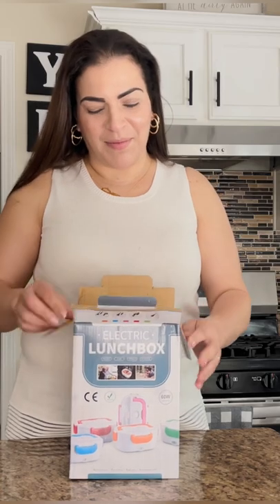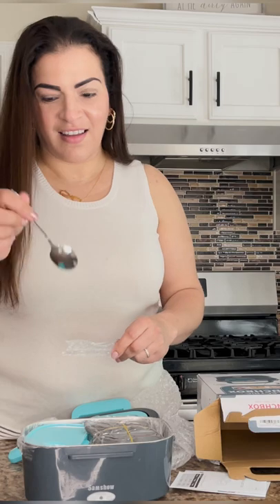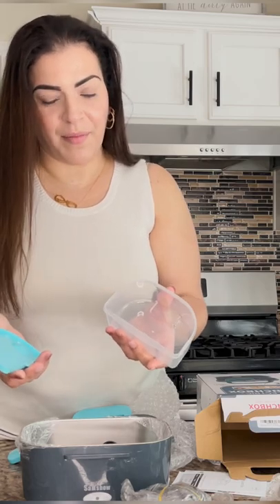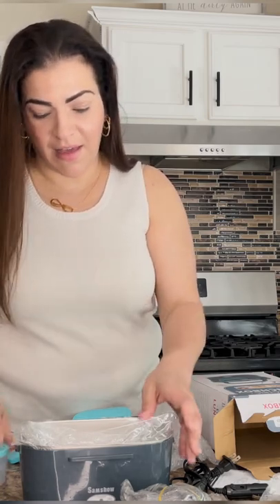Electric Heating Lunch Box Food Heater/Warmer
Electric Heating Lunch Box Food Heater/Warmer Portable Heated Lunch Boxes for Car truck and Home Work Adults Electric Lunch Box